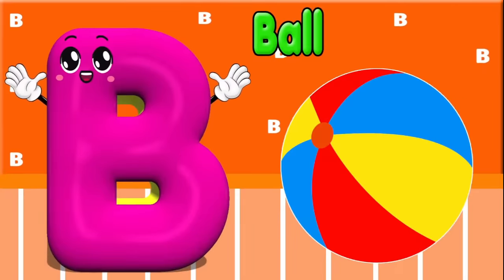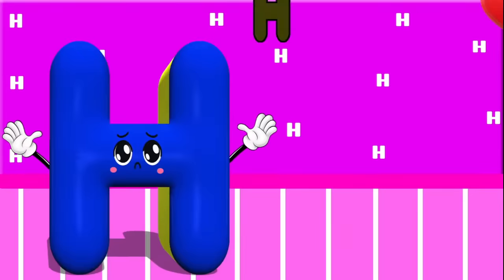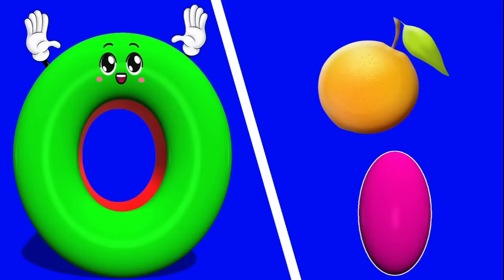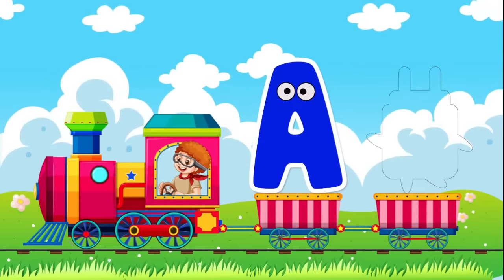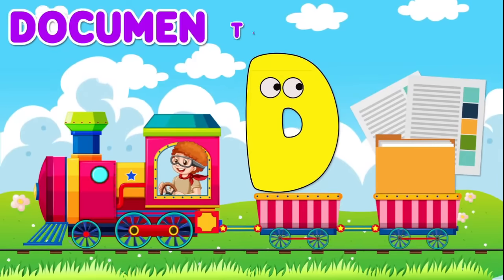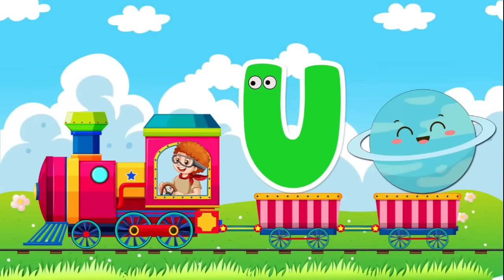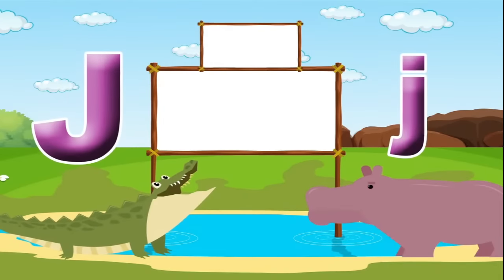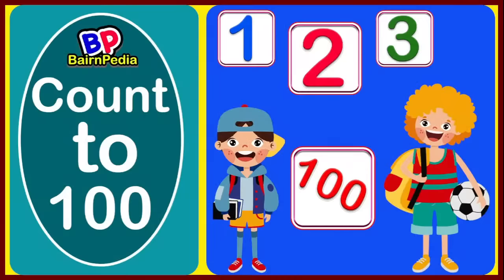ABC Phonics Song | Big Numbers | Learn Alphabet | Fun Learning Videos For 4 Year Olds | BairnPedia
You're Quires:

BairnPedia
bairn pedia
fun learning videos
fun learning
abc phonics
phonics song
123 Numbers
abc song
alphabet song
phonics sounds
phonics
abc
alphabet
learn abc and 123

You're Quires:
big numbers 1 to 100

You're Quires:
abc song
alphabet song

You're Quires:
abcd song
alphabet song
alphabet sounds
letter sounds
letter recognition

Your Queries & Searches:
abc song
alphabet song